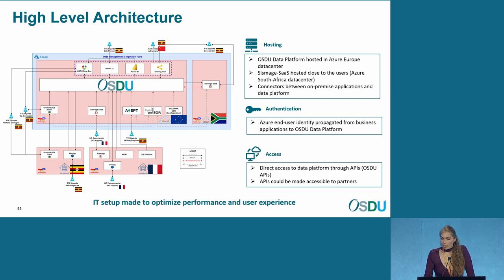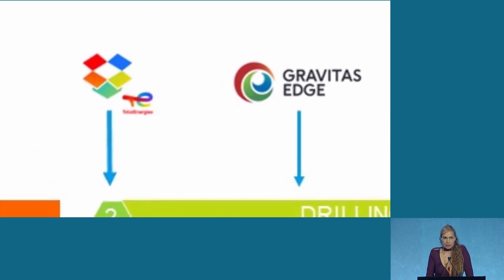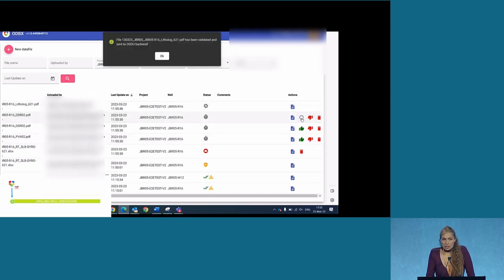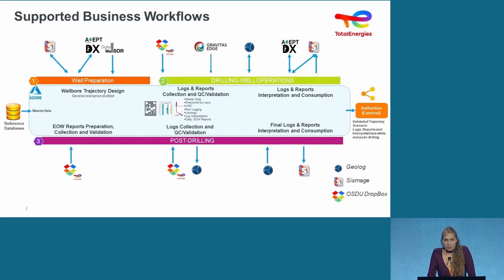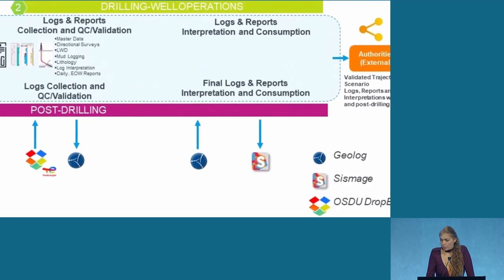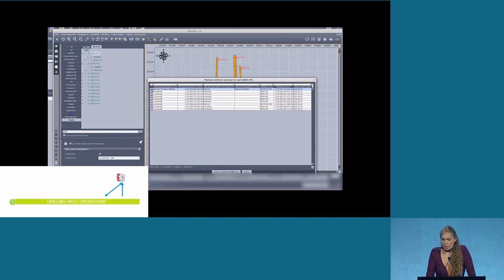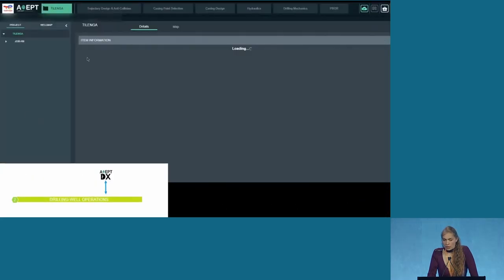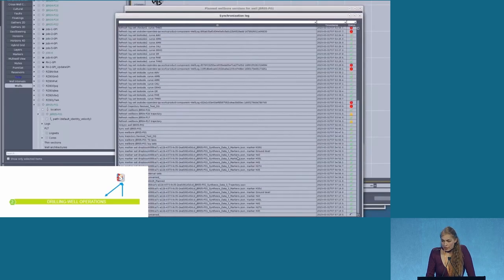OSDU™ Deployment in TotalEnergies - From Concept to Operational Deployment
Operator Perspective Presentations: OSDU Deployment in TotalEnergies - From Concept to Operational Deployment

Tatiana Akimova, TotalEnergies